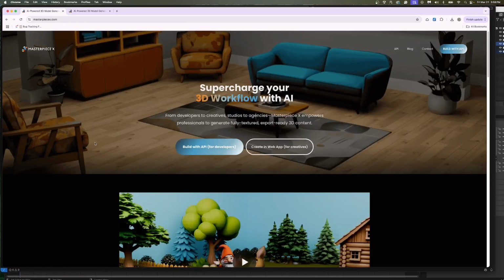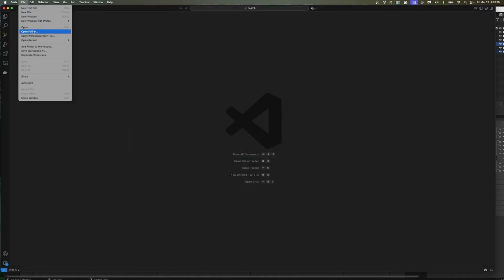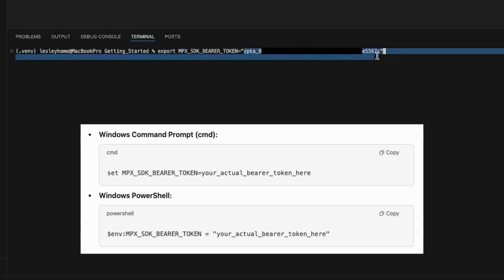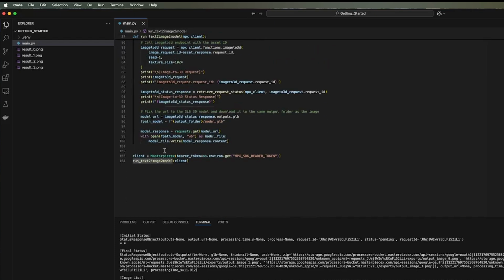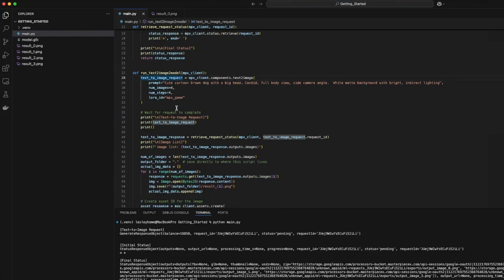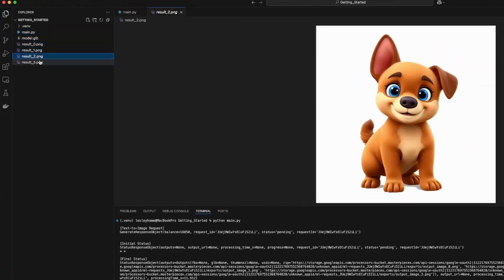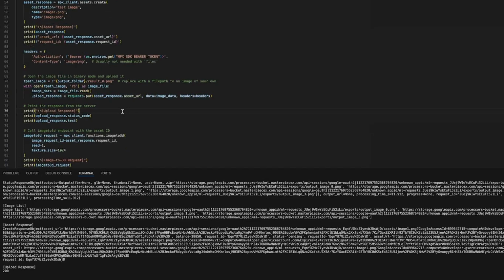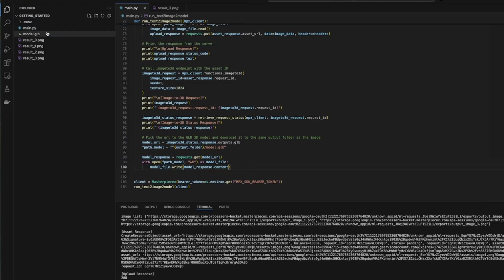Easily create 3D generative AI apps with Python and Masterpiece X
In this video we'll be giving you a crash course on how to easily create generative 3D applications using Masterpiece X's Python SDK.